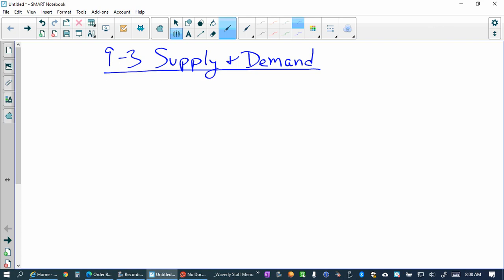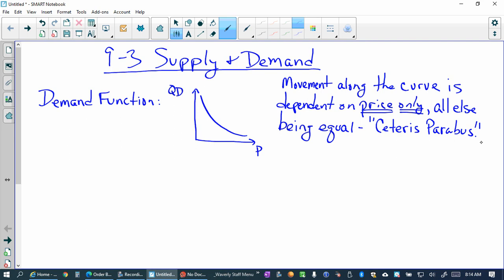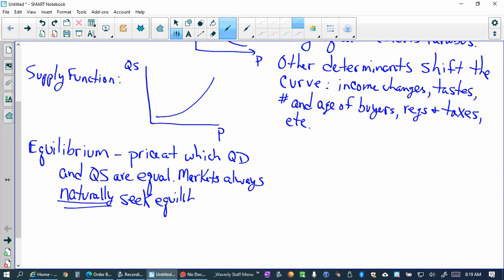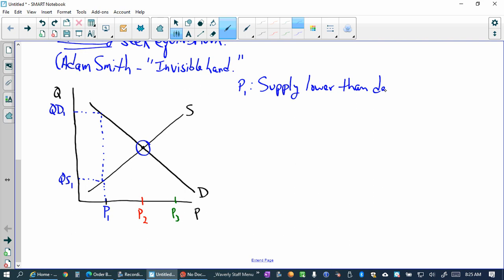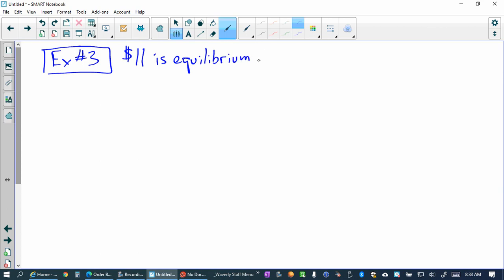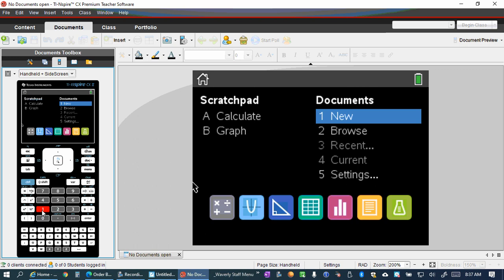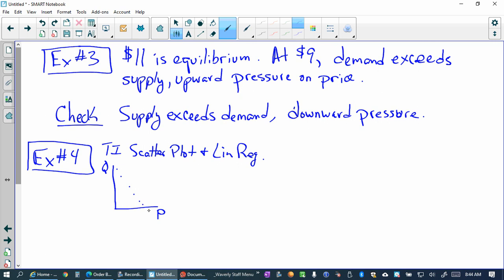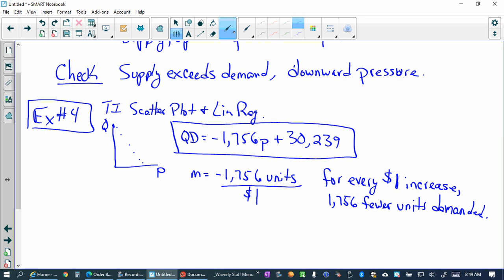09 03 Video